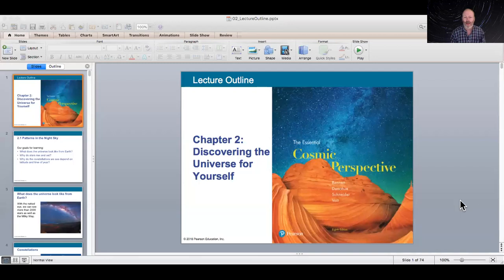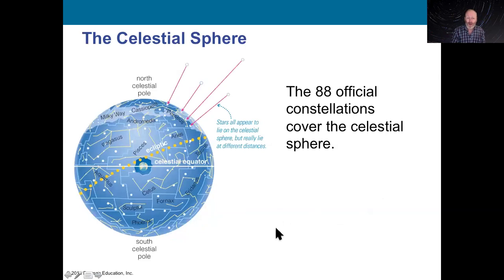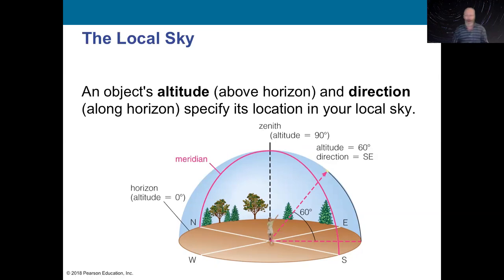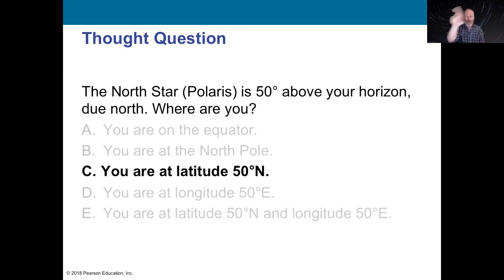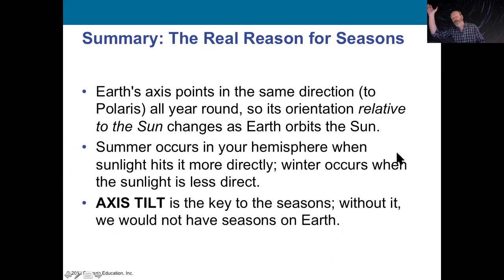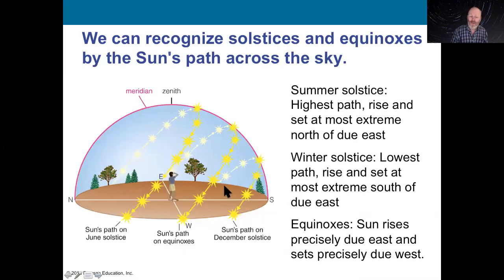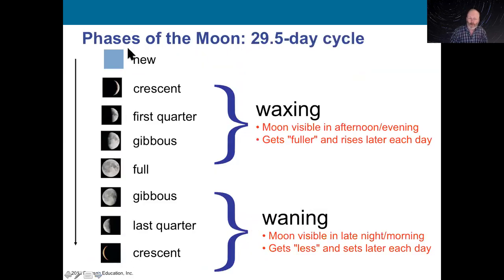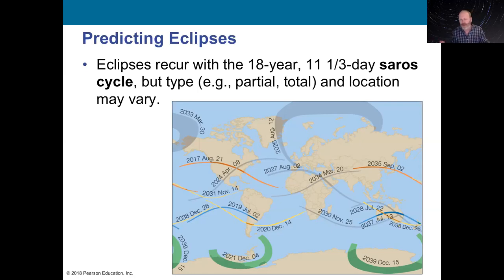Chapter 2 Cosmic Perspective 8th ed